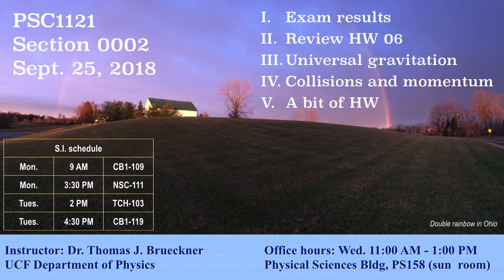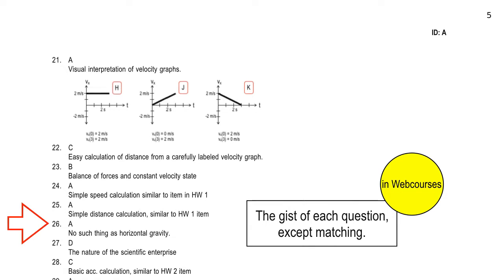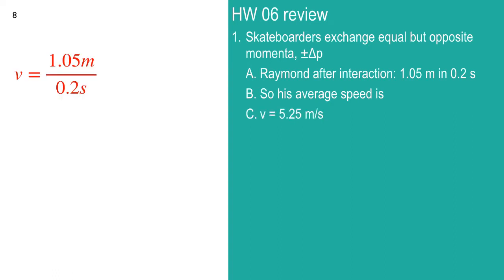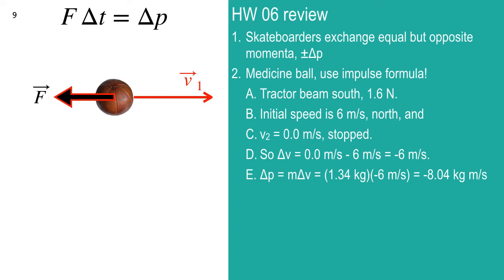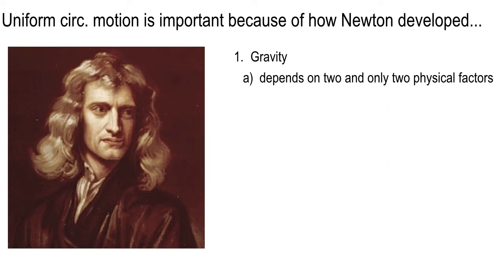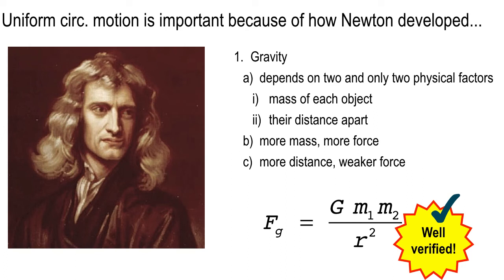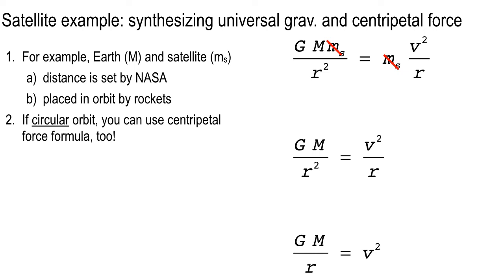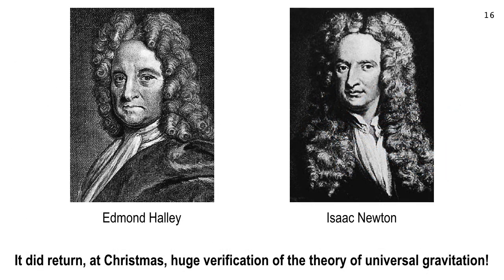10:30 AM, Lecture 11, Sept. 25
Synthesis of circular motion dynamics and universal gravitation.